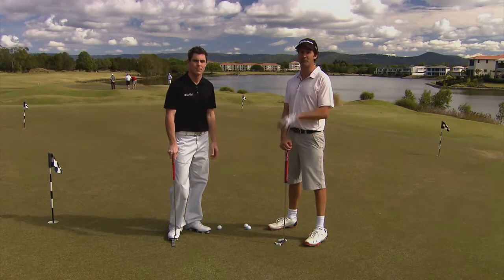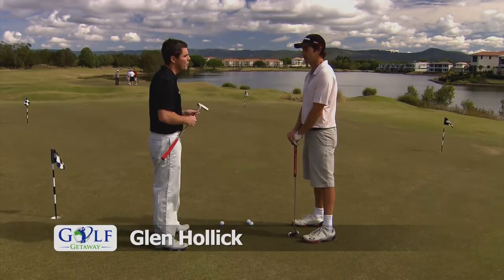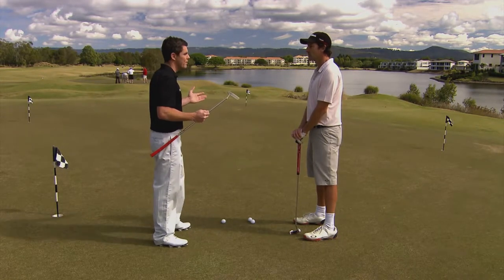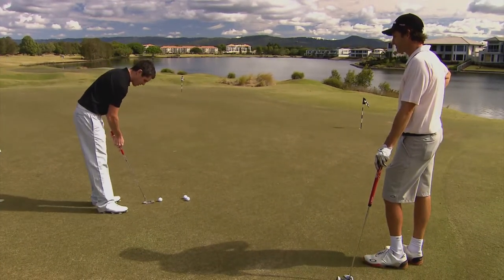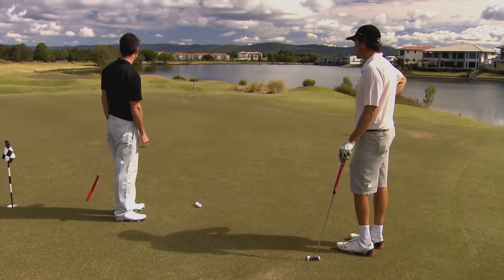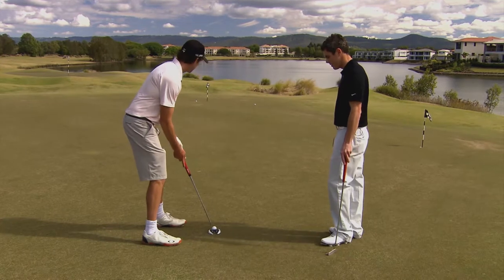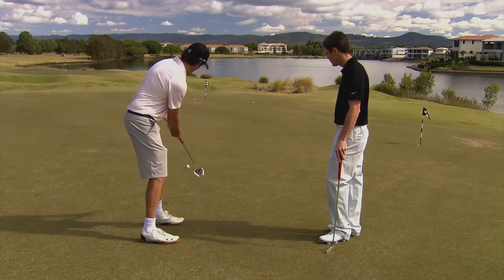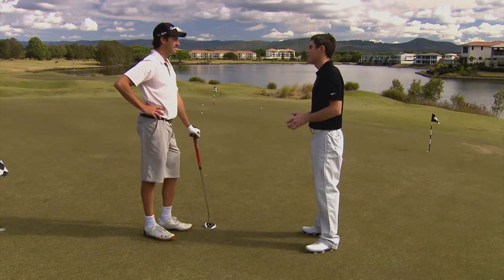How to Stop Three Putting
Golf Getaway's Andrew "Mirror" McCombe learns how to stop three putting with this great putting tip from Glen Hollick the Director of Golf at Links Hope Island Golf Resort, Gold Coast Australia